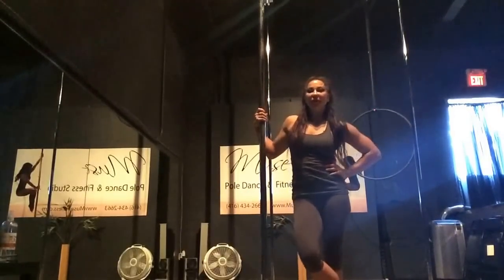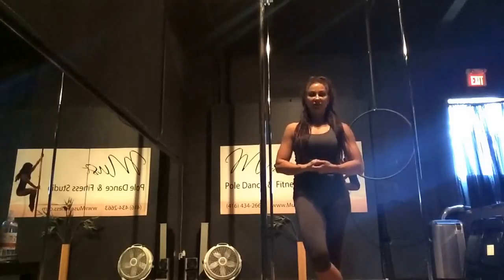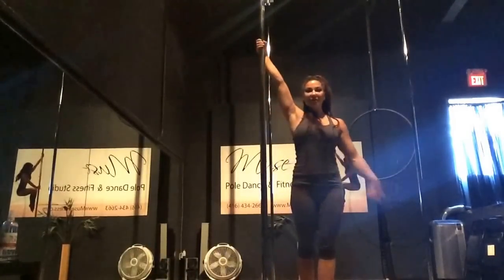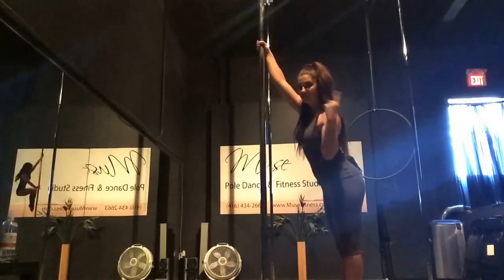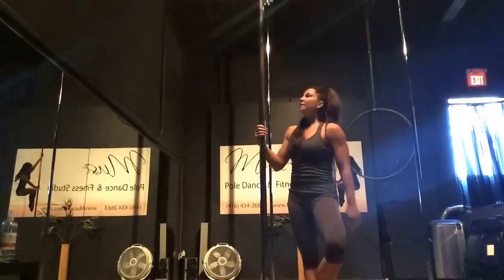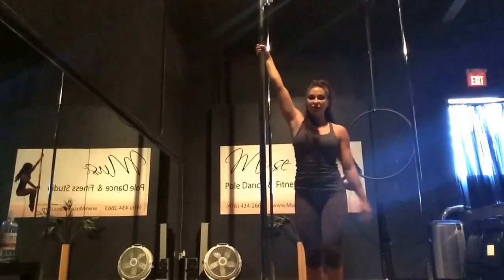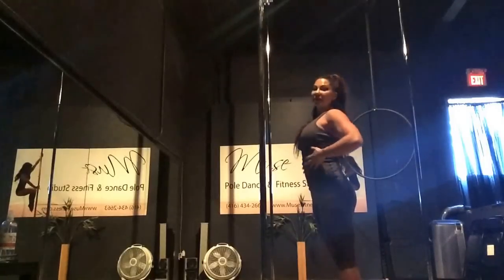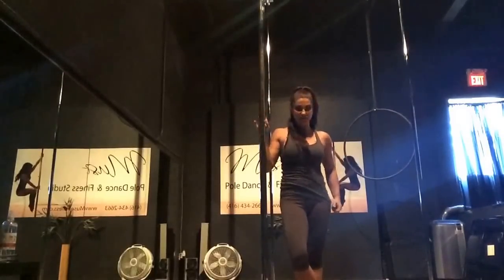Spin pole fundamentals tutorial - modified chair and pencil spin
New to spin pole? Watch this tutorial to get started with the fundamentals